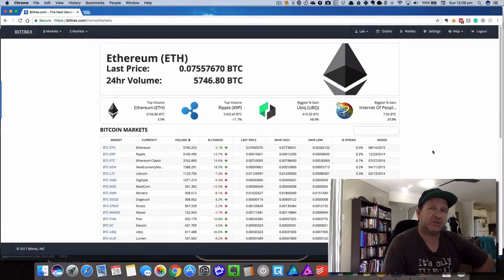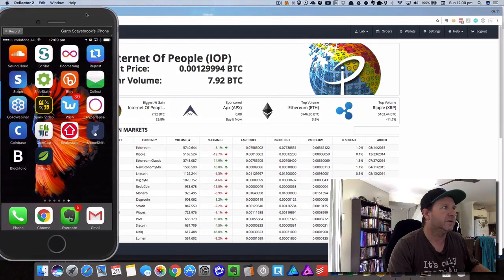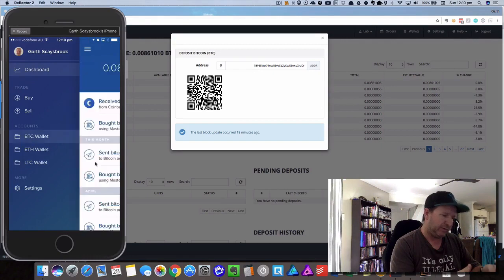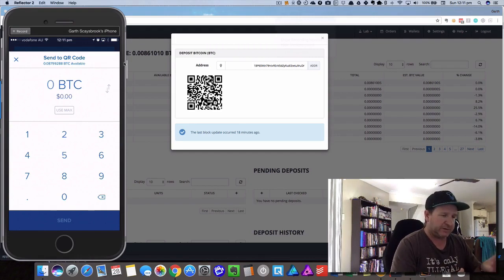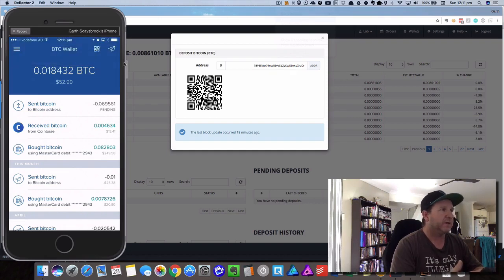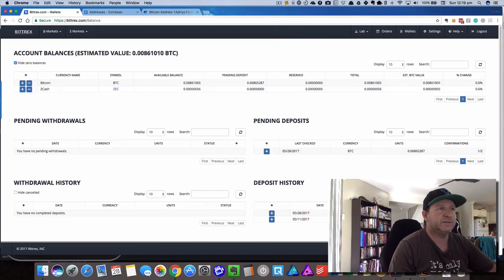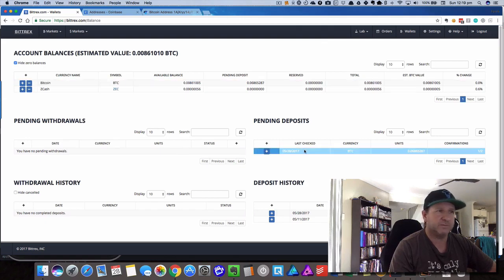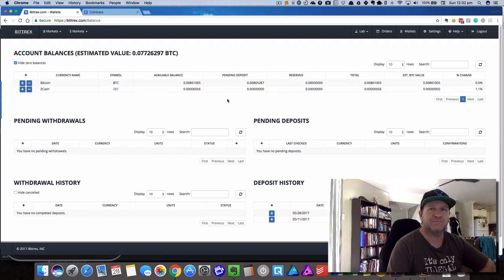How To Send Bitcoin From Coinbase To Bittrex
In this video I cover how to transfer Bitcoin from Coinbase wallet on iPhone to Bittrex trading platform

Want to buy Bitcoin?
My personal invite link to Coinbase to get free Bitcoin